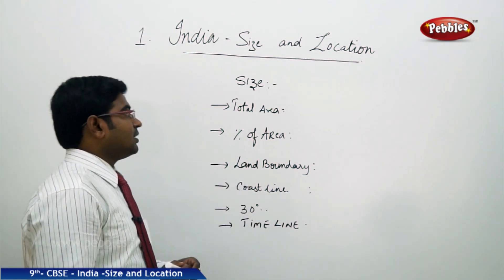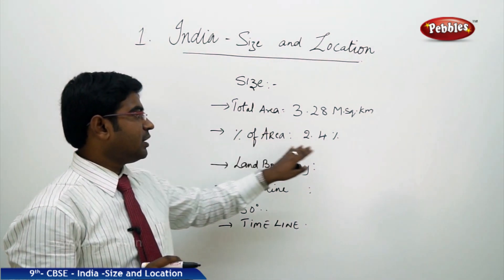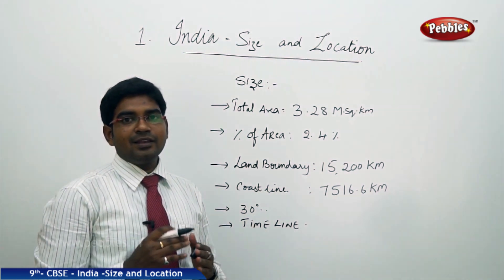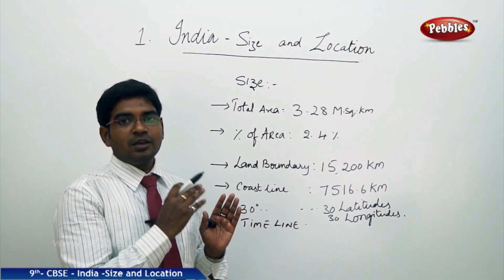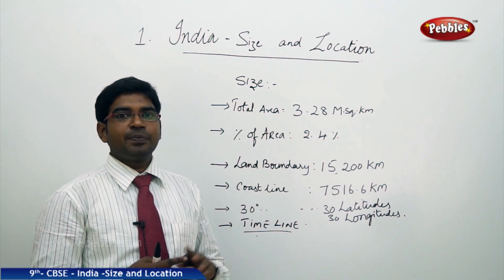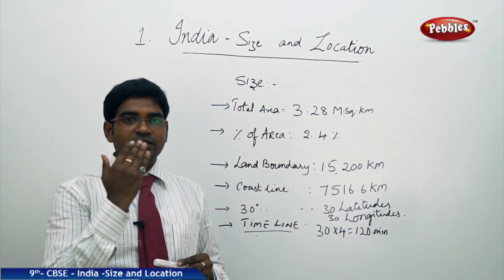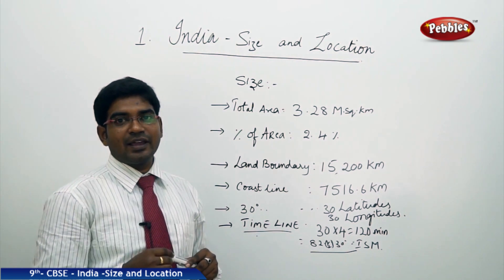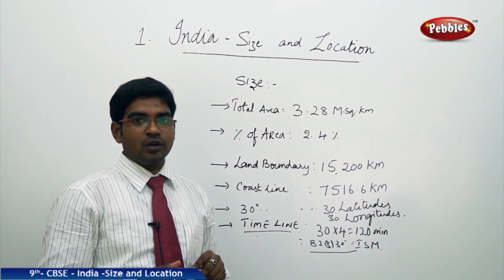Size | India - Size and Location | Social Science | Class 9 CBSE